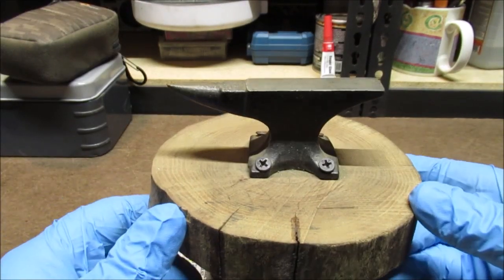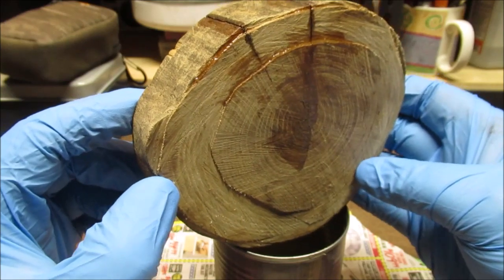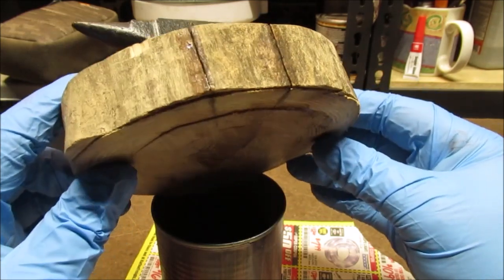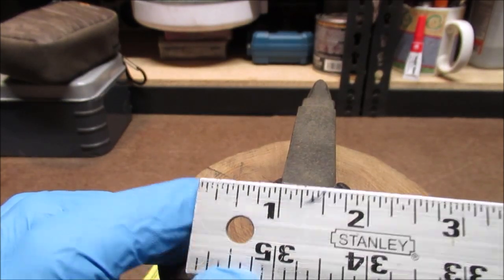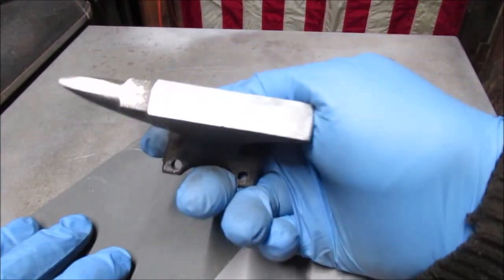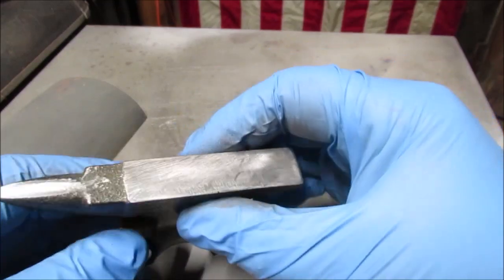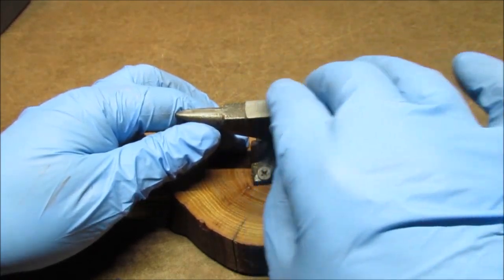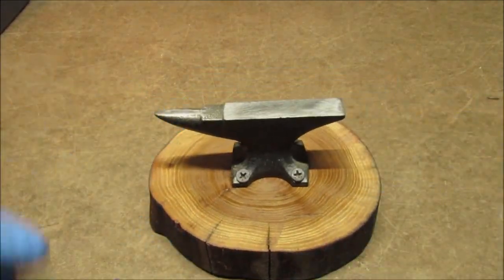Minature Anvil on a Wooden Base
Resurface the top of the anvil ...Also stain and shellac the wooden base sawed from a small log..Note: I do not get paid by any companies to show any products on my videos